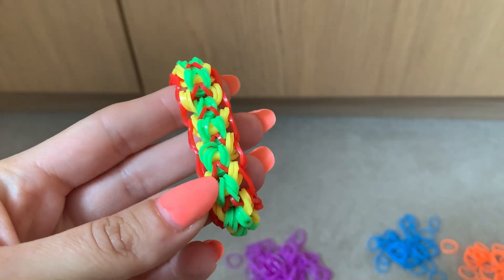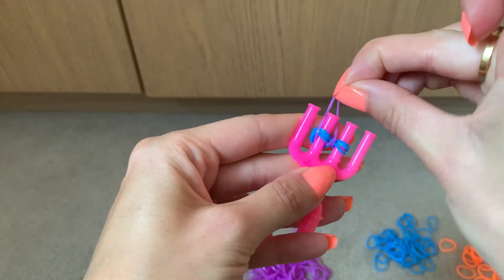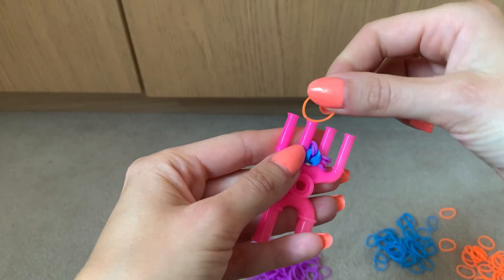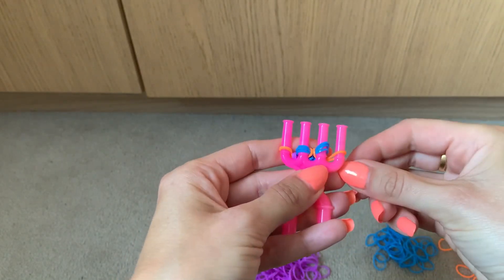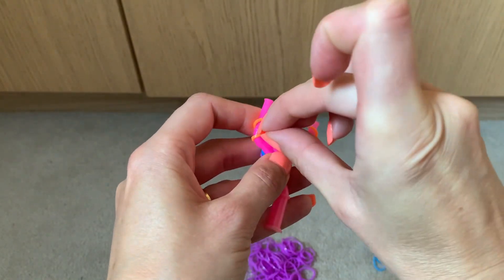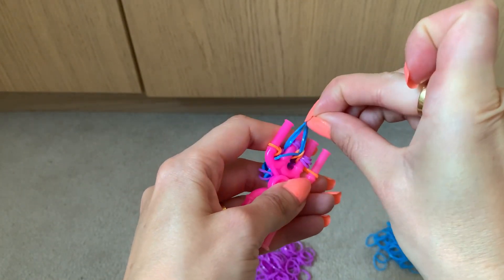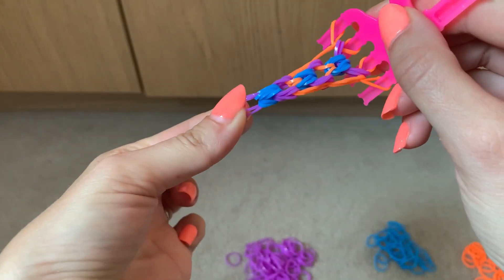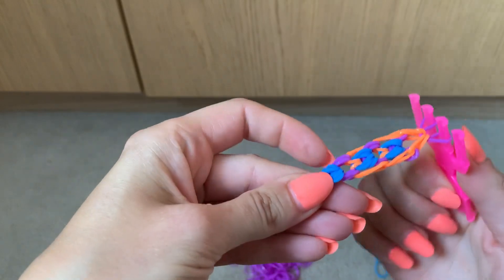Loom Band Cuff bracelet tutorial with 3 colours @craftylss2042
Loom band cuff tutorial using three different colour loom bands and a 4 pronged loom band tool.